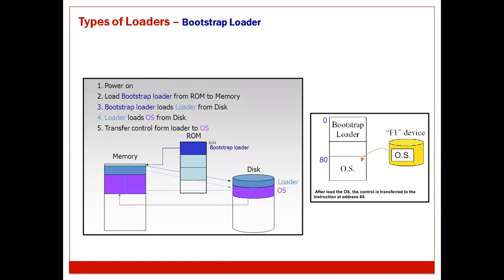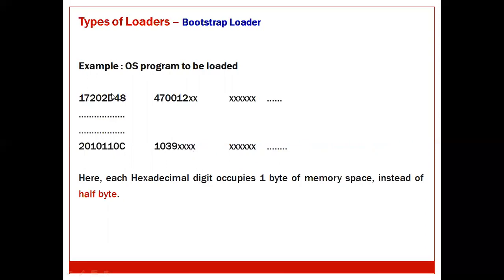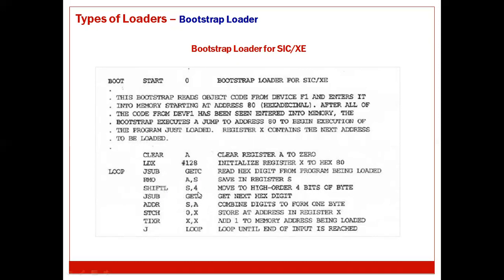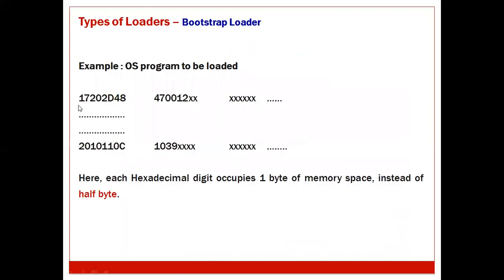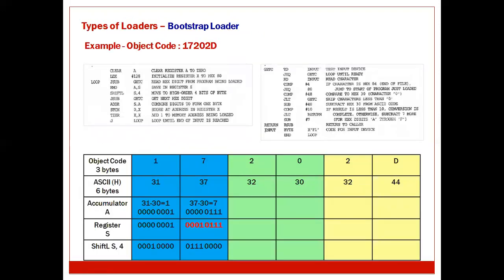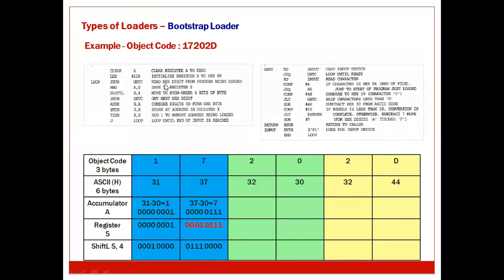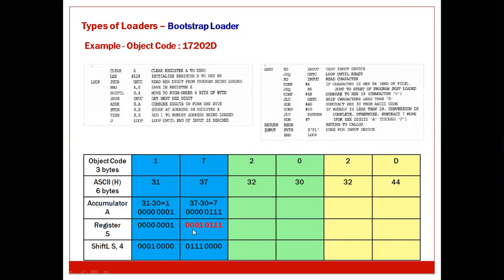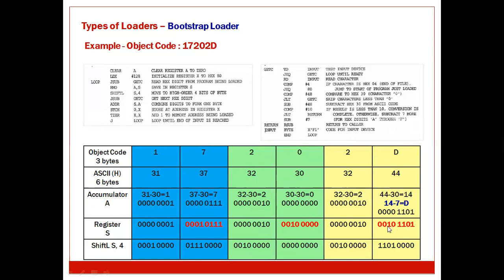02 Module 2 Bootstrap Loader